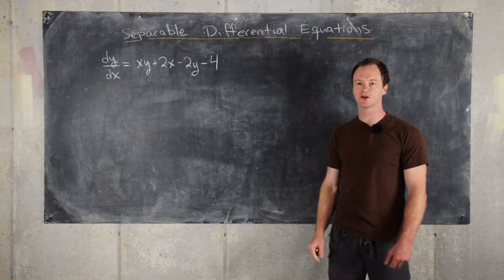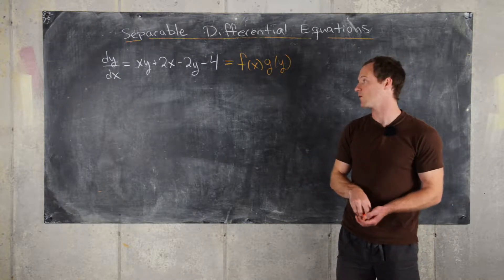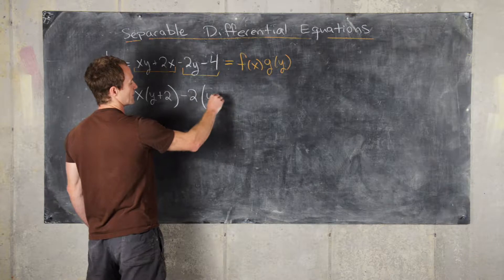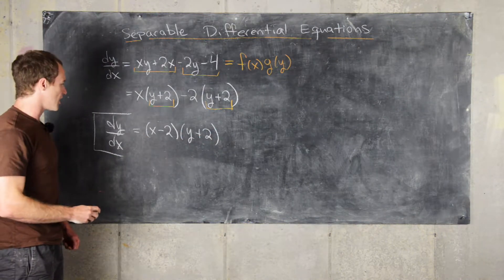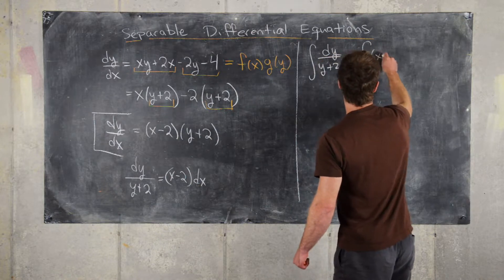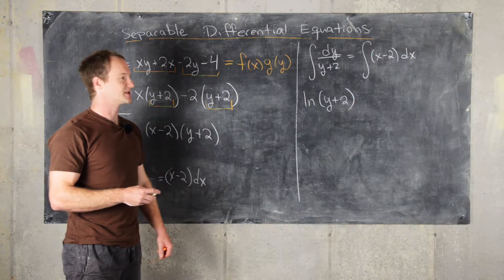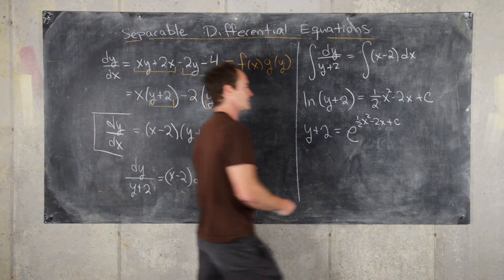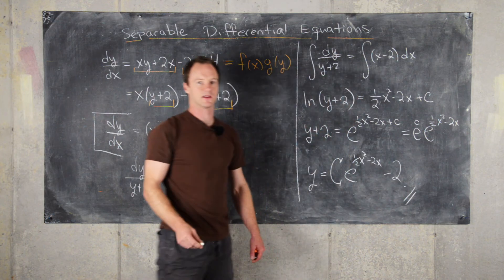Differential Equations | Separation of Variables Example 2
We present a solution to a differential equation using the separation of variables technique.